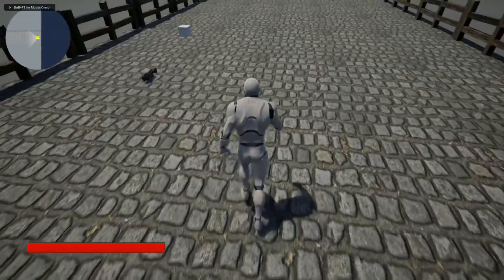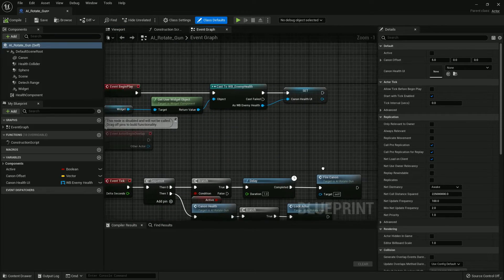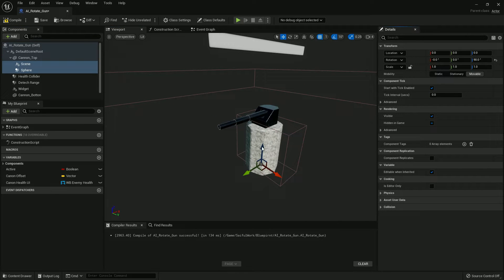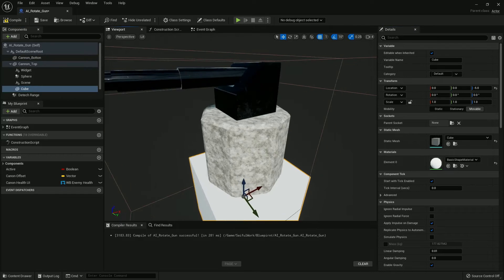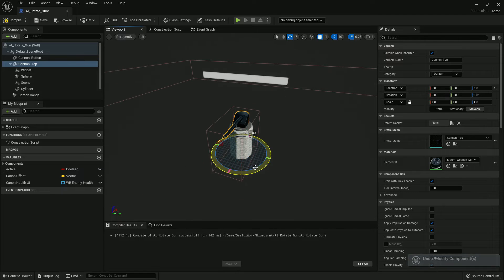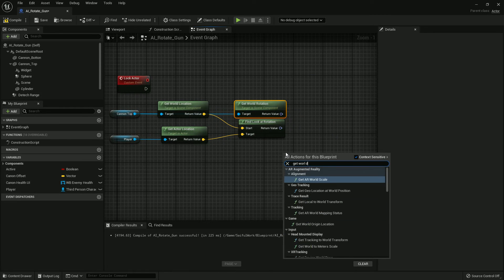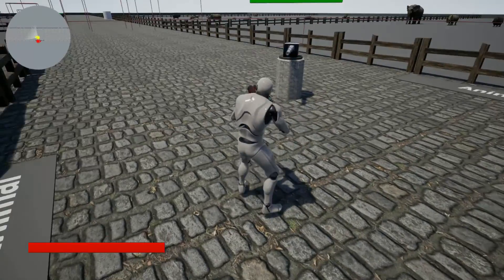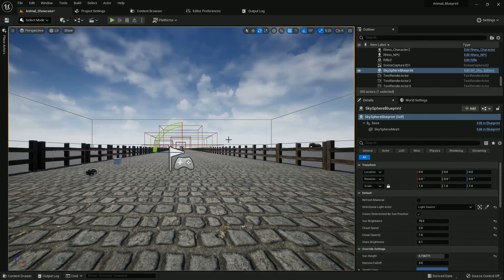UE5: Create 360º Rotating AI Gun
Hi everybody. Today I am gonna show you hot to make a rotating AI gun in unreal engine 5. Please watch my previous cannon tutorial to understand the
Now you can see I make a 360 degree rotating AI gun. If player goes inside the range, the gun point at the player and fire wherever the character move.
You can see the gun firing at the player. Now if the player go outside of the range then AI gun stop the shooting. Player can fire and destroy the AI gun.